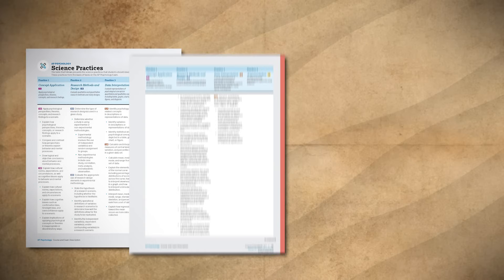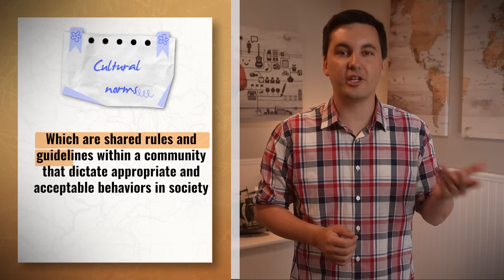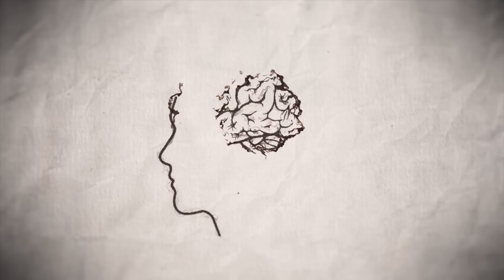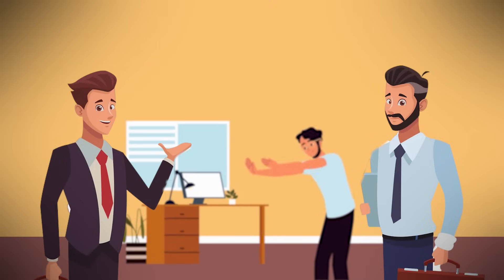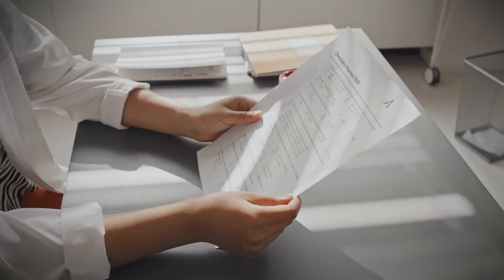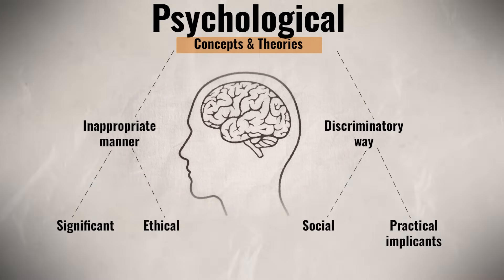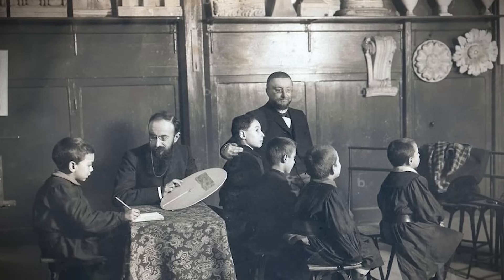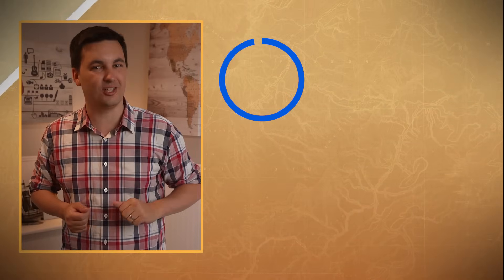Cognitive Biases & Culture Reshaping Behavior (AP Psychology Review: Unit 0 Topic 1B)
Chapters:
0:00 Introduction
0:30 Cultural Norms, Expectations, & Circumstances
2:55 Cognitive Bias
3:16 Confirmation Bias
4:24 Hindsight Bias
5:01 Overconfidence Bias
5:38 Bias
5:52 Psychological Concepts Being Inappropriately Applied
8:37 Practice Quiz!